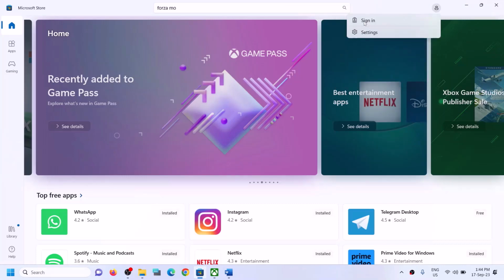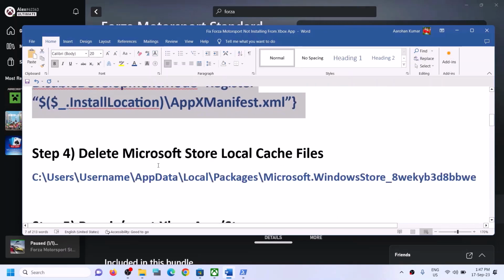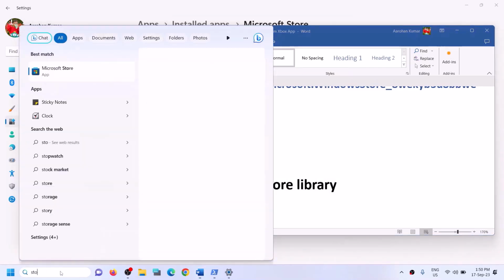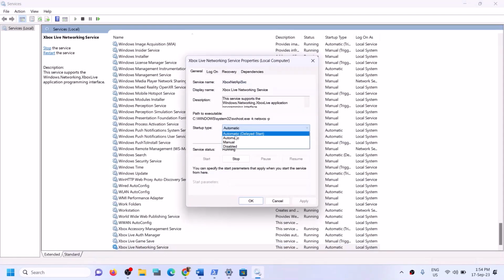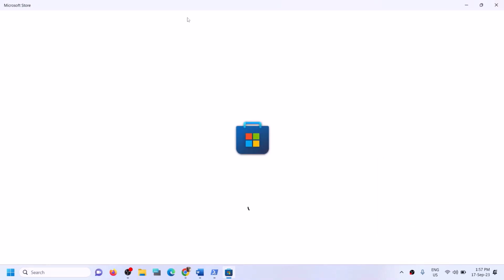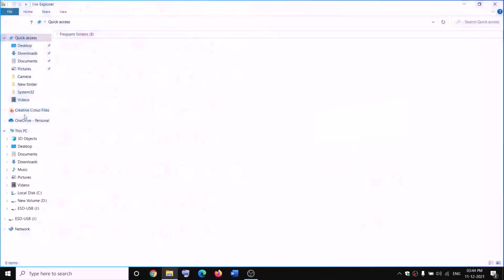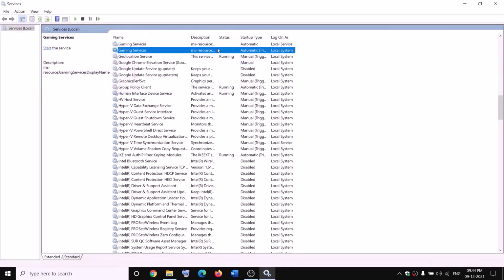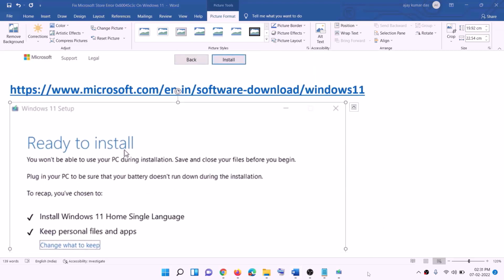Fix Hell Let Loose Not Installing On Xbox App/Microsoft Store Windows 11/10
Fix Hell Let Loose Game Not Downloading/Installing/Updating On Microsoft Store/Xbox App On Windows 11/10 PC
C:\Users\Username\AppData\Local\Packages\Microsoft.WindowsStore_8wekyb3d8bbwe
Install Gaming service:
start ms-windows-store://pdp/?productid=9MWPM2CQNLHN
Step 8) Start all these services
IP Helper
Gaming services
Windows Update